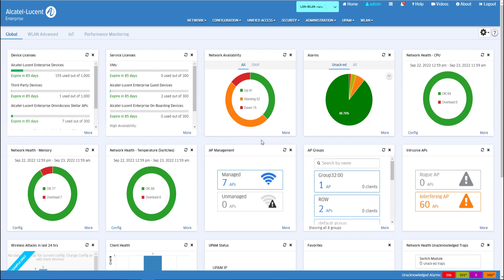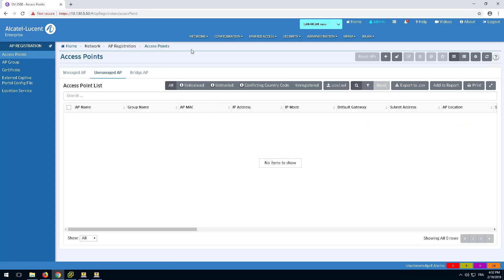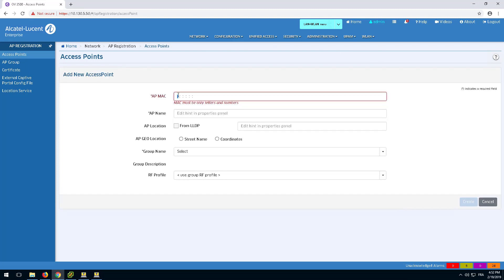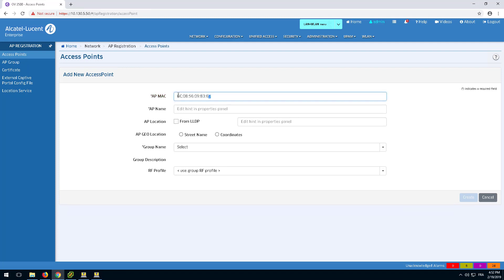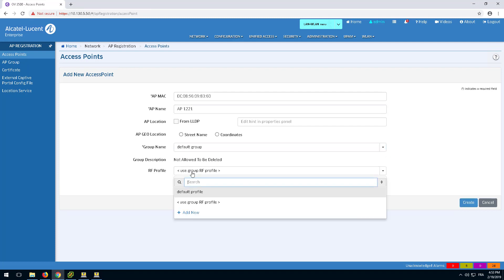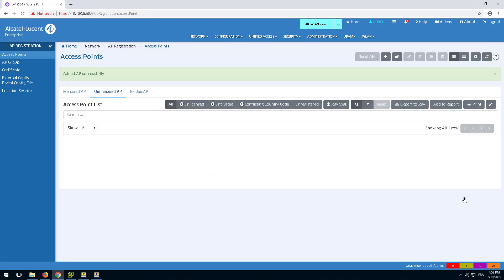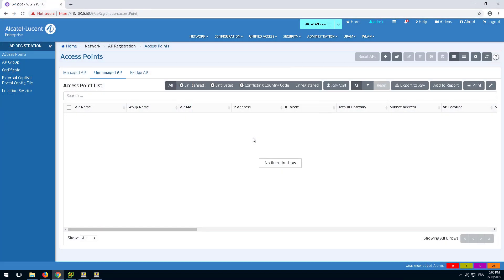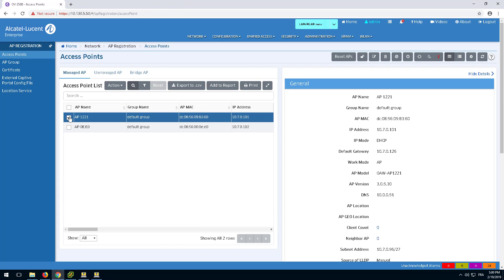OmniVista 2500 - AP Registration Whitelist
Learn about the automatic registration of an AP